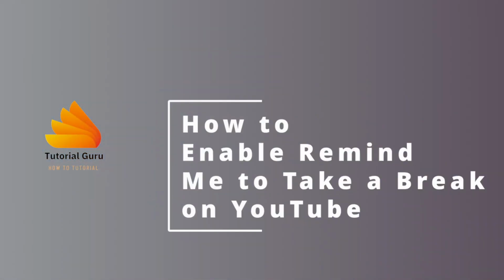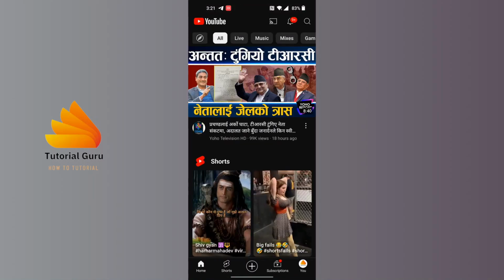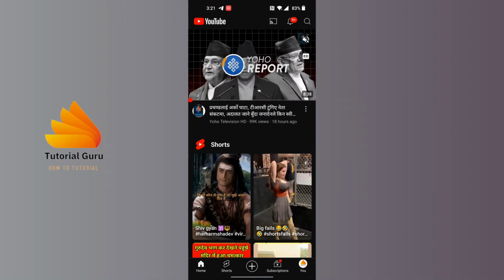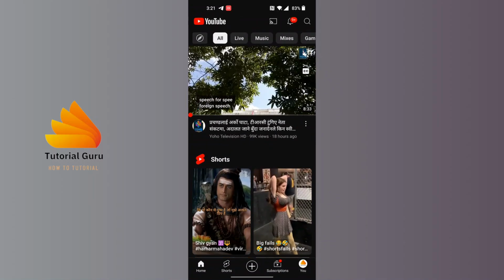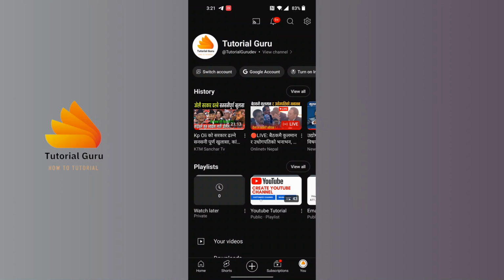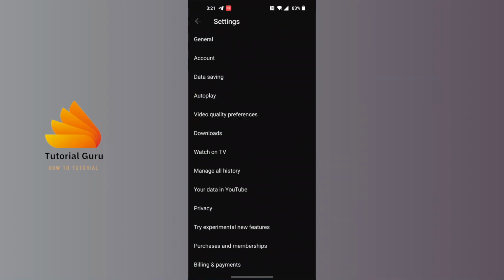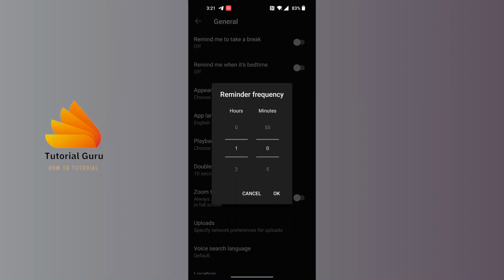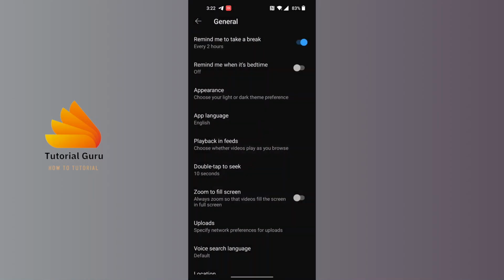How to Enable Remind Me to Take a Break on YouTube 2024?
How to Enable Remind Me to Take a Break on YouTube 2024? | TutorialGuru

Need a break from endless YouTube scrolling? Learn how to enable the "Remind Me to Take a Break" feature on YouTube in 2024 with TutorialGuru. This quick and easy guide will help you manage your screen time and keep your viewing habits healthy.